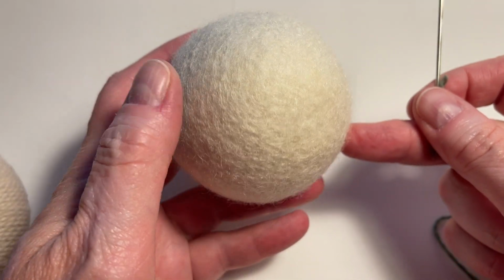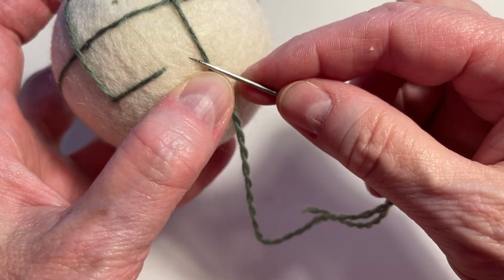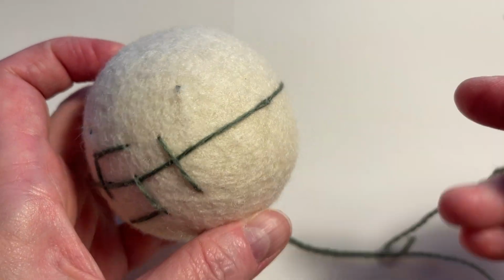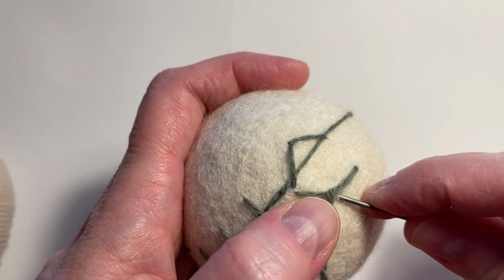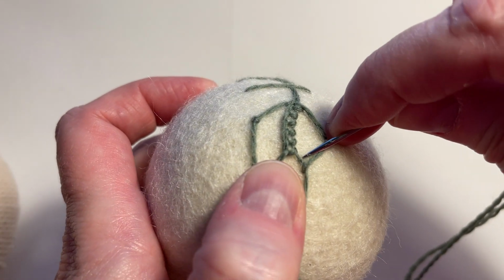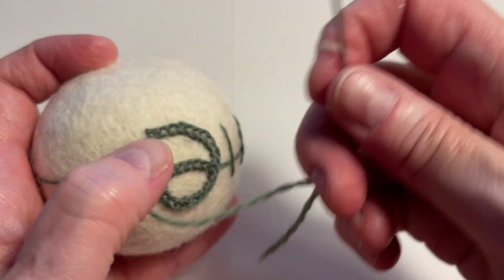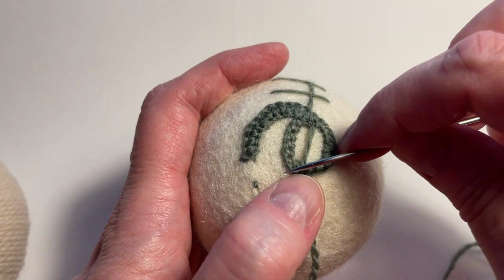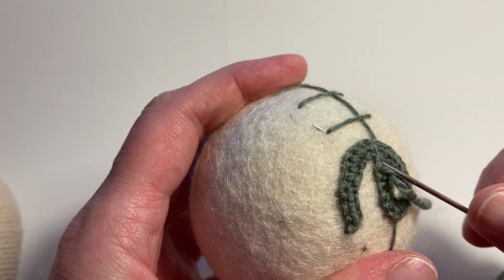Esme’s ball - part 1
Making a ball for a new baby in my family. Showing the process from start to finish, as many people have asked me how I put a name on a ball. I hope this series is helpful to those who want to see detail of how I do things, and what is involved in completing an entire ball. In all, this ball took 10-11 hours to complete. Almost all of that time was included in these videos.

Happy stitching everyone!